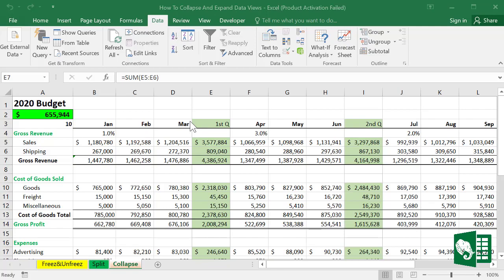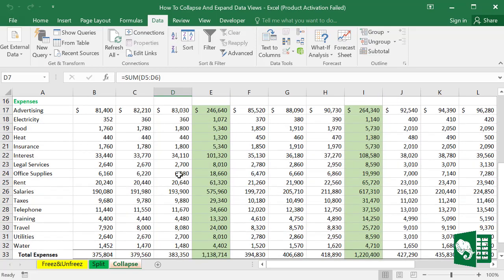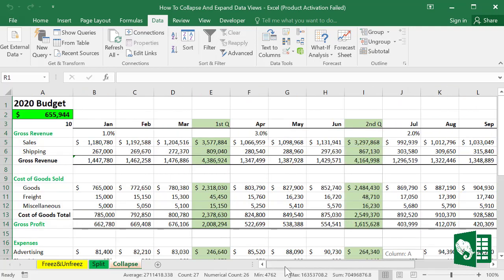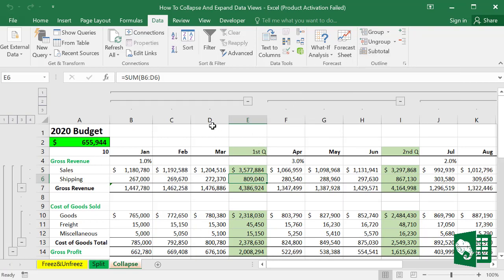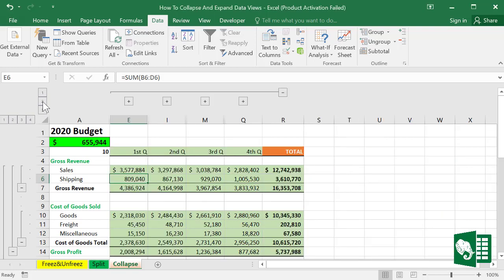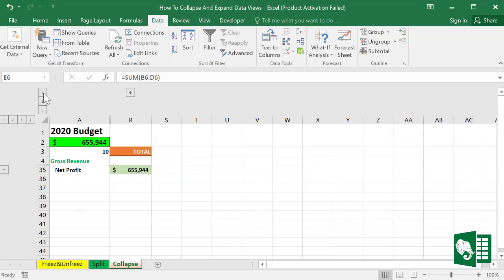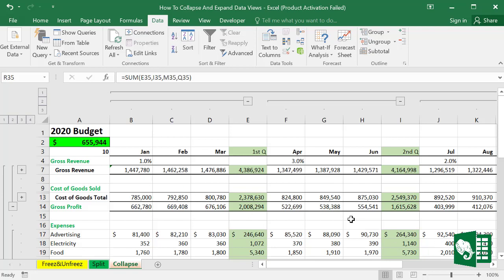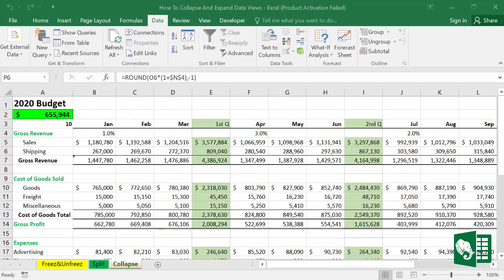How to Collapse and Expand Data Views in Excel